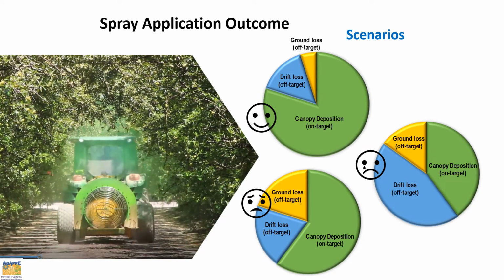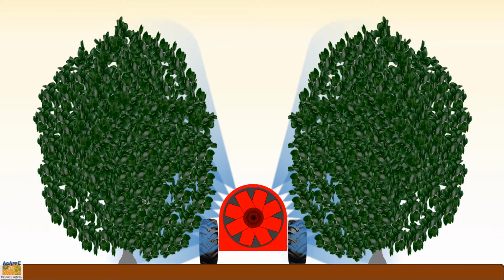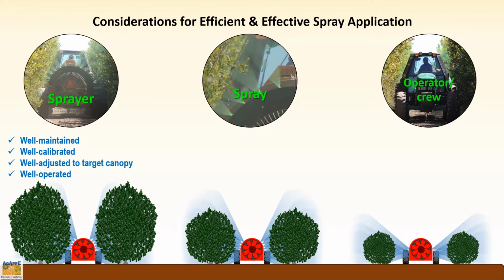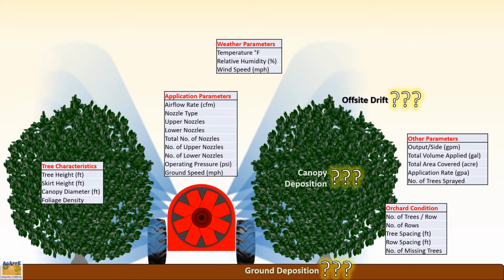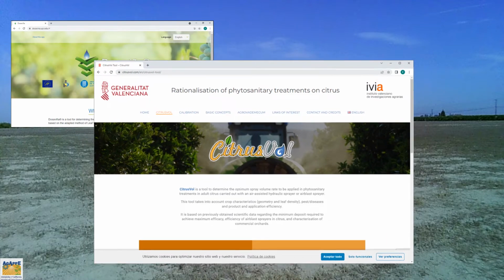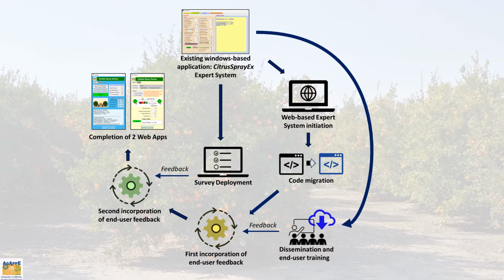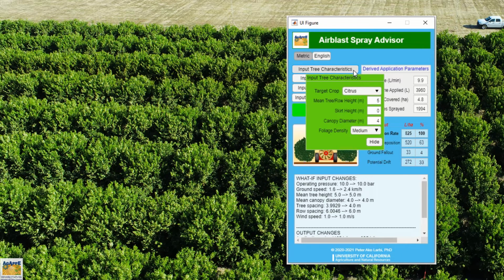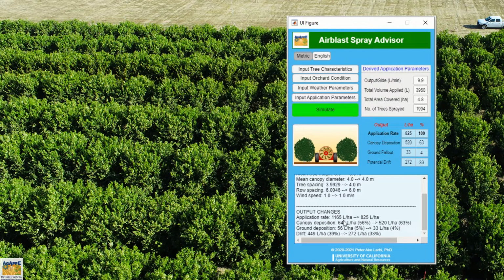Effective Spray Application – From uncertainty to confidence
This video presentation covers the components of an effective spray application, the uncertainty imposed by complex field conditions, and the opportunity to eliminate uncertainty using models and decision support tools.